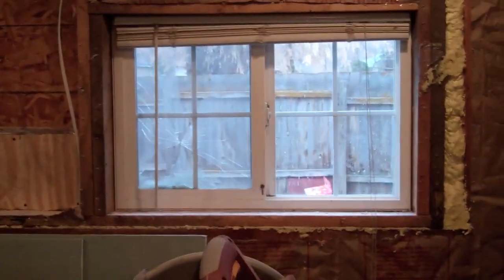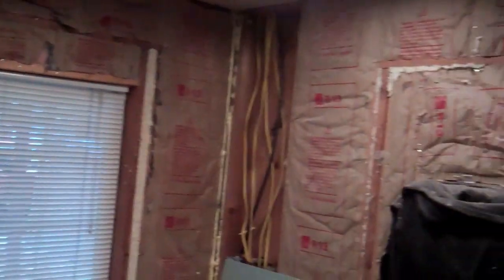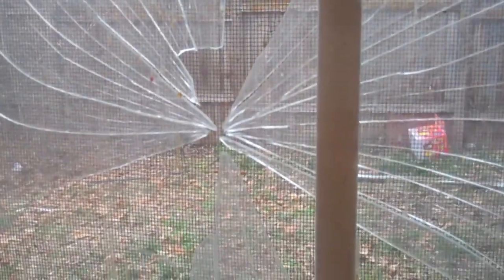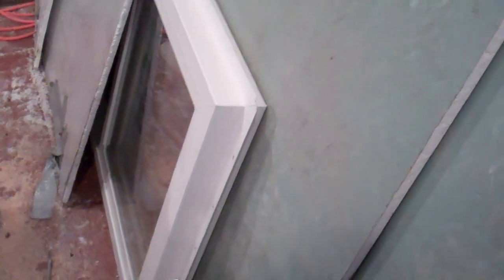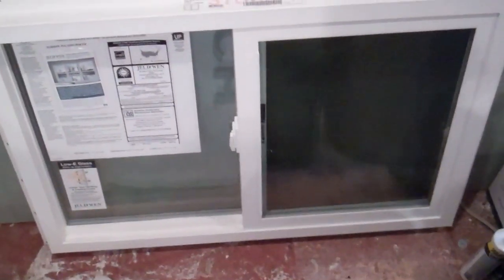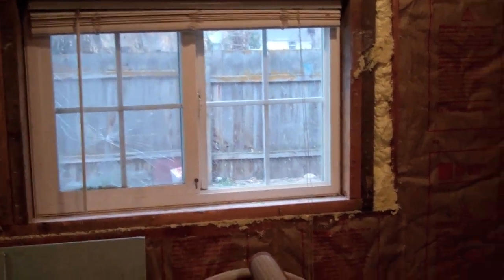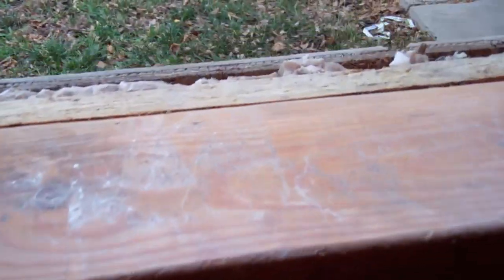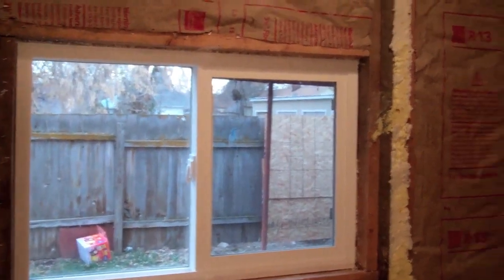House Project New Window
in this vid Mark and I replace the small window in my living room  and frame in over a brick wall.